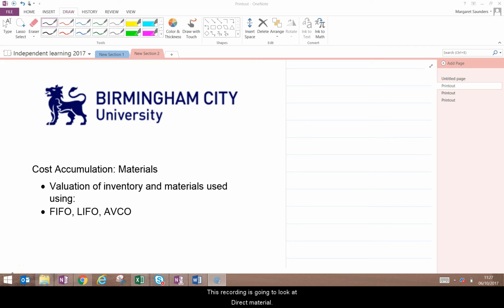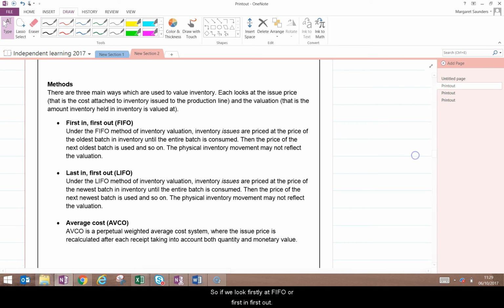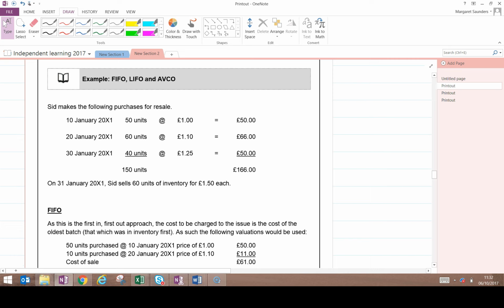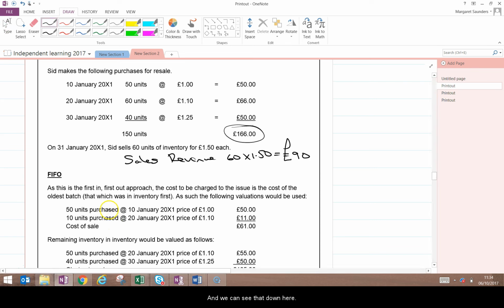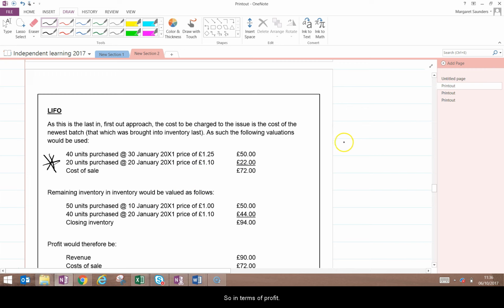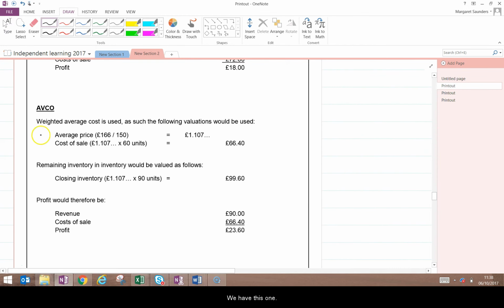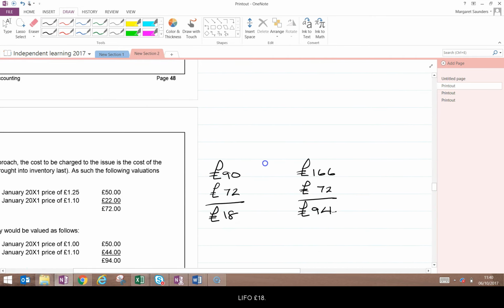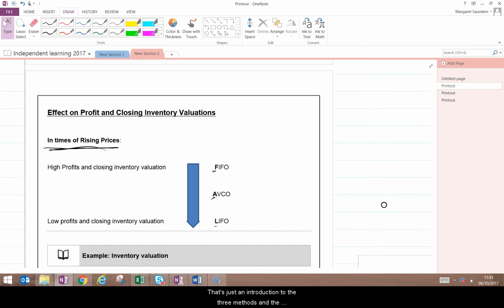Introduction to material valuation